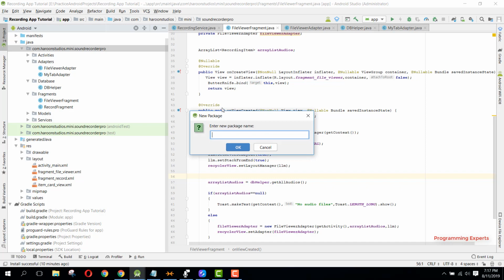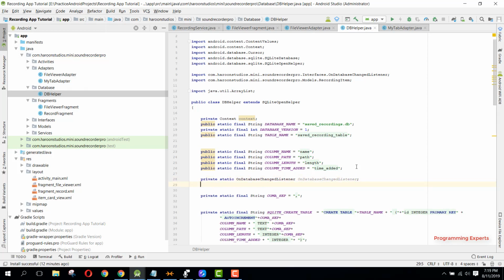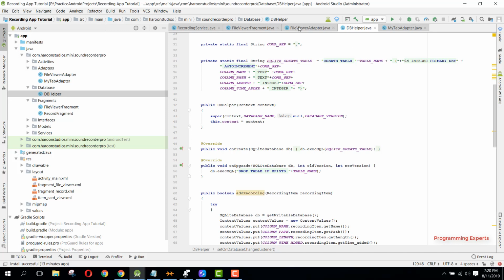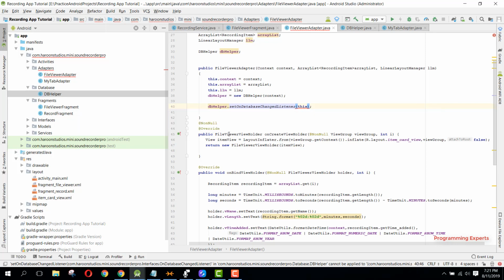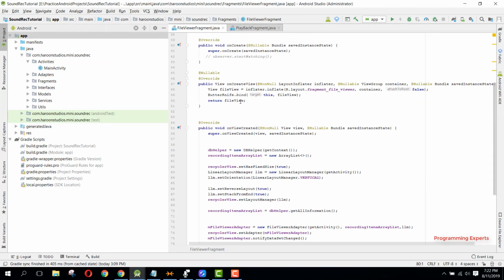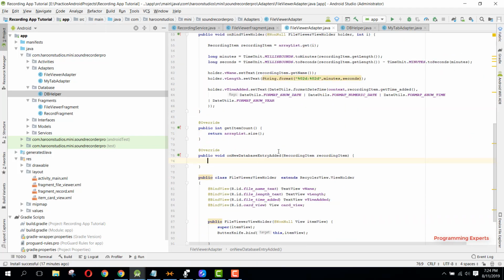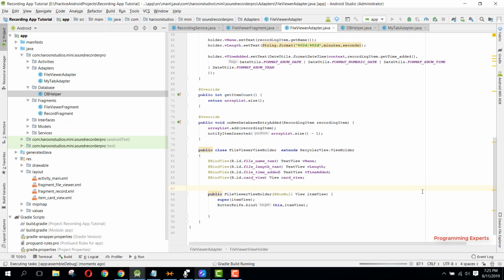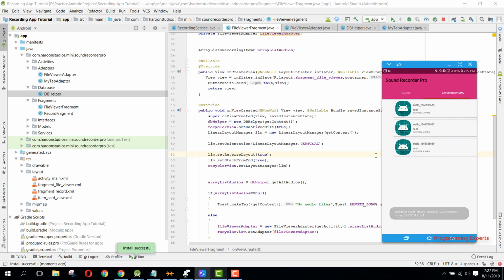Audio Recorder App in Android PART 12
In this video series, i will teach you how you can develop your own audio recorder or Voice recorder app using android studio. This series will contain almost 15 videos. So this is the first part of the video series.

This will be part 12 of my video series on audio recorder or Sound Recorder app using Android Studio. In this video, we will write the code for the database listeners. Whenever a new recording is made, we can refresh the recyclerview item.

You will learn a lot of concepts in this video series. You will learn about Fragments, RecyclerView, adapters. You will also learn about Sqlite Database. How to manage audio media player. How to play audio files from database and many more.